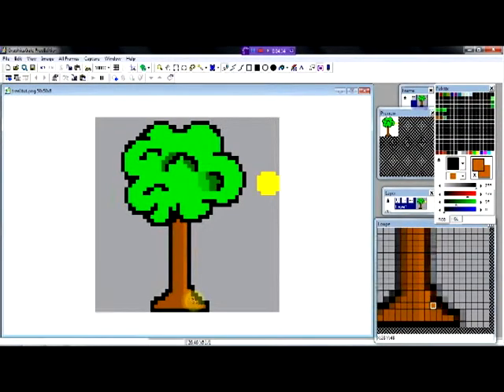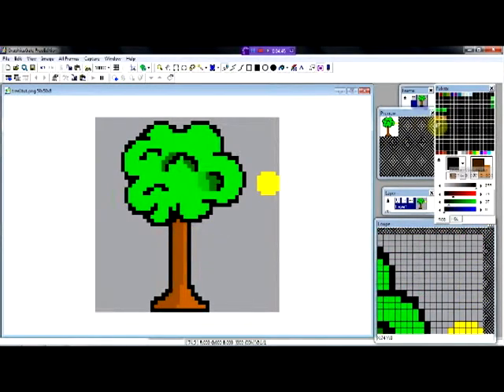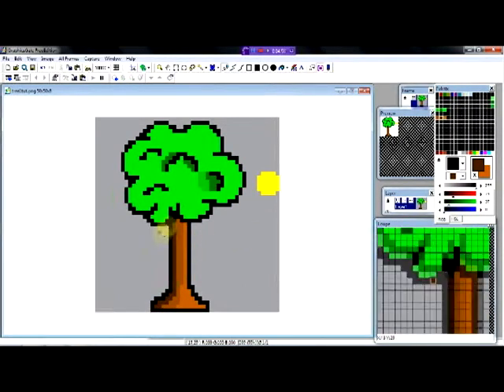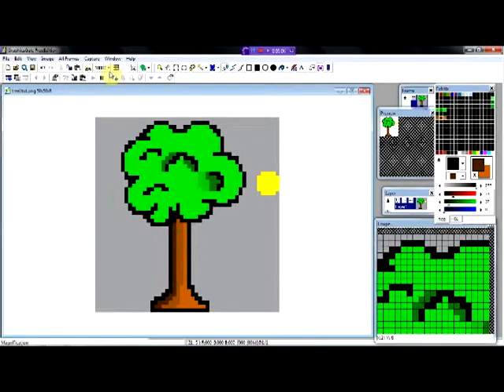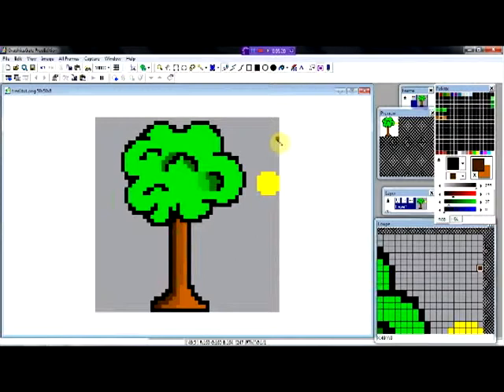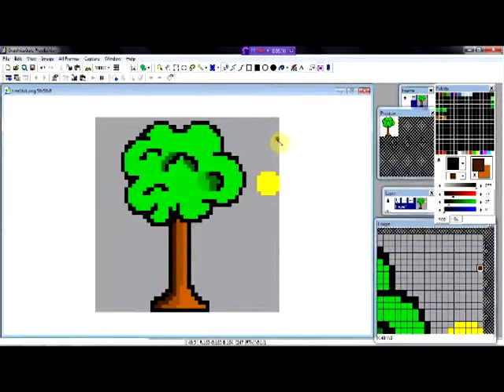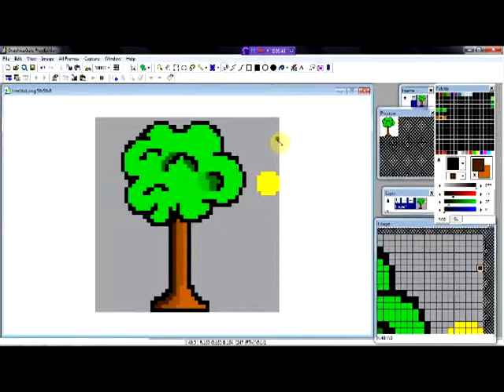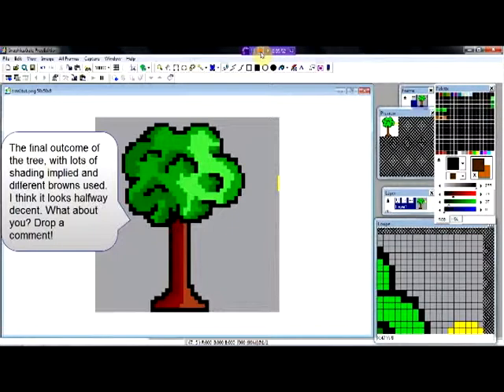How to Make Pixel Art with Graphics Gale: Part 4 - Shading (Part 2/2)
This is a tutorial on how to shade your pixel art creations using graphics gale. Please make sure to watch the previous parts so this all makes sense. Special thanks to BrandonioProductions!

I am sorry for the long wait, for those of you following the series! I have finally won the battle between me and YouTube that I have been fighting for a while, although I did have to split the video into two parts! Enjoy!

Want to earn free stuff? Check out my weebly site to check out how it works and how it easy it is!